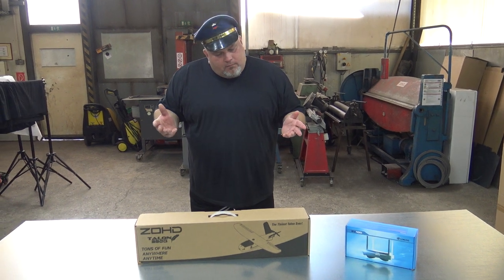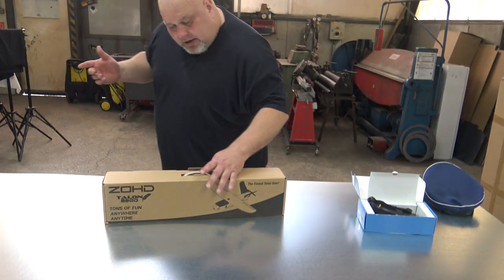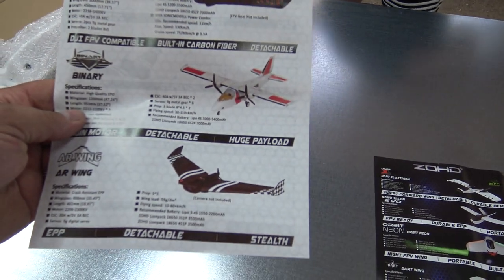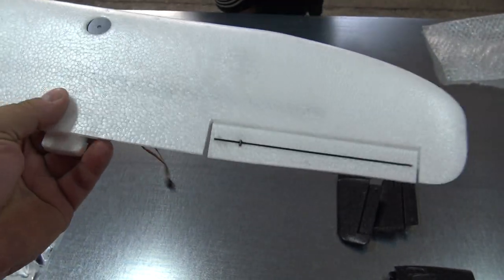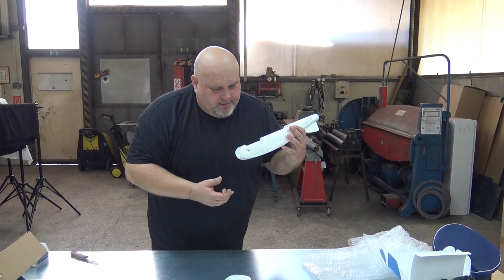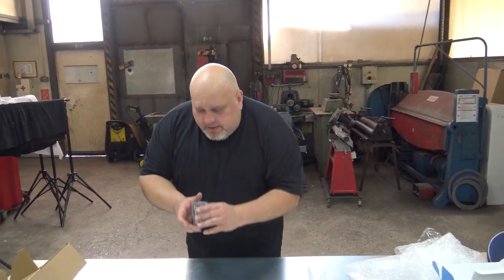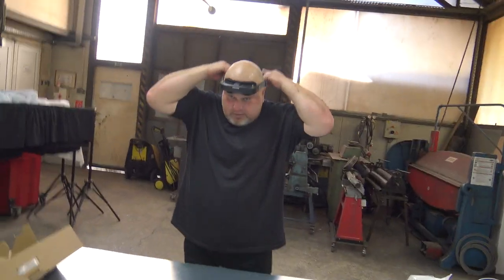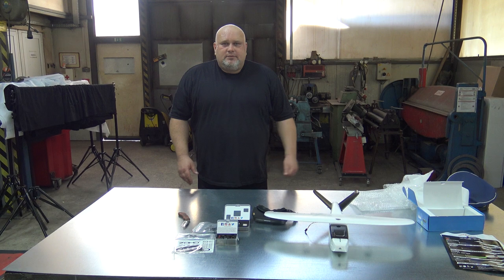FULL FPV version ZOHD Talon 250G 620mm Wingspan V-Tail EPP RC Airplane PNP Unboxing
Description:
This 620mm wingspan Talon 250G is the world Tinniest Talon ever, that under 250 grams regulation, it is very easy to carry with because of the detachable main wing; the straight wing design will bring you super stable flying performance. Carbon fiber enhanced control surface will bring you more precision control. The high strength ultra-light EPP material with built-in carbon fiber tube makes it rigid and resistant in crash. Due to the huge rooms inside fuselage, you can put a lot of FPV gear and big battery inside for long time FPV flying too. Its power system is exactly the same as most of the quad copters in the market, so you can fly this Tiny Talon as a racing airframe. The special designed FPV camera pod fit most of the AIO FPV cameras in the market.

Specification:
Item Name: Talon 250G
Material: High-Quality EPP
Wingspan: 620mm (24.41”)
Length: 452mm (17.79’’)
Wing size: 5.98dm²
Flying Speed: 18-80km/h
Recommended takeoff weight: 240-320g
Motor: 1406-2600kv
ESC: 30A w/5v 2A BEC
Servos: 4.3g *4PCS
Propeller: 5*5 prop for 2S battery
3*5*3 3-blade prop for 3S battery

Recommended Battery for 2S: （not include the battery）
Lipo 2S 900-1500mAh
ZOHD Lionpack 18650 2S1P 3500mAh (Max.)

Recommended Battery for 3S: （not include the battery）
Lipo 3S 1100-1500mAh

Features:
1.The world’s 1st Talon capable of sub 250 grams.
2.Detachable wing, portable and easy to pack.
3.Small size, ideal to fly in small areas.
4.Compatible with most of the racing quad power systems and FPV gear.
5.Big battery bay for Lipo or Li-ions.
6.With bump marks for “CG” under the main wing.
7.EPP molded airframe, built-in carbon fiber spar for enhancement.
8.NACA air-intake in nose and air-outlet in tail for better cooling.
9.Straight wing brings more stable and agile attitude in flying.
10.Textured on both sides of the fuselage for a more secure hand launch grip.
11.Easy to hand launch, super stable flying performance, 18- 80km/h flying speed

PNP Includes:
ZOHD Talon 250G plane PNP with pre-installed motor, esc, servos, propeller, hardware.
PNP empty weight: 220g
PNP package size：620*145*100mm
PNP package weight：590g

FPV READY Includes:
ZOHD Kopilot Lite, ZOHD VC400 All-in-One Video Camera

FPV READY empty weight; 250g
FPV READY package size：620*145*100mm
FPV READY package weight：700g